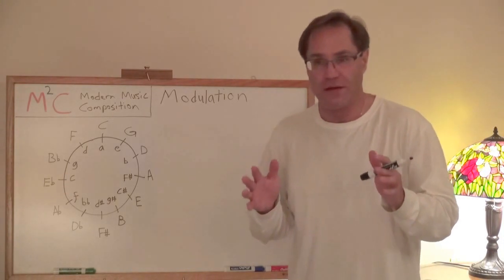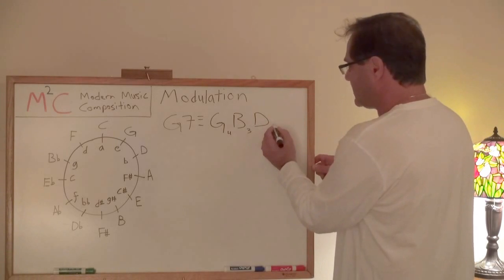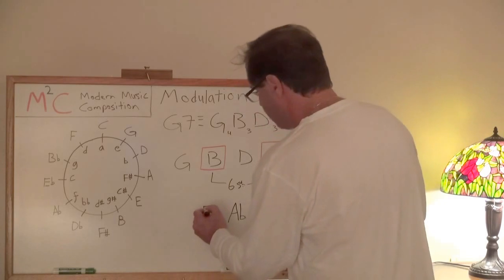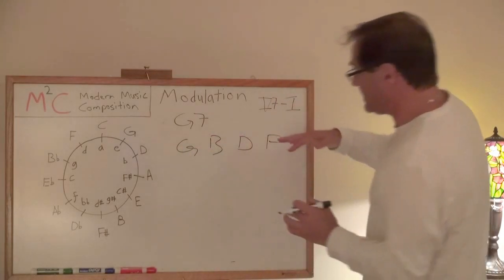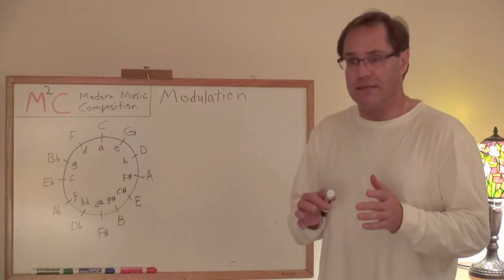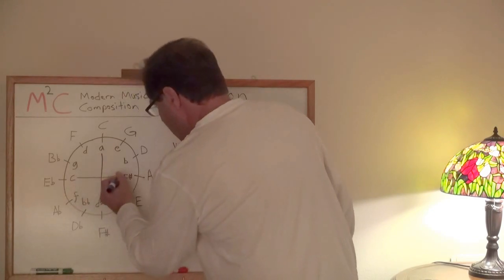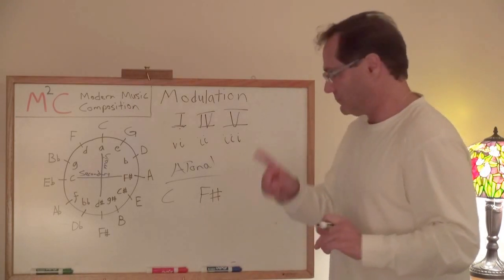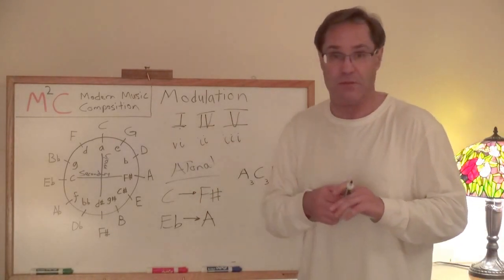M2C Lesson10: Modulation via Tritone, Intro. to Axis System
Modulation via tritone, using dominant 7th clouds.  Introduction to axis system.